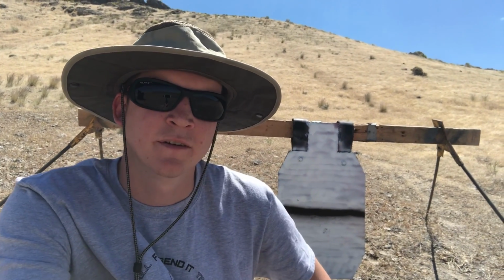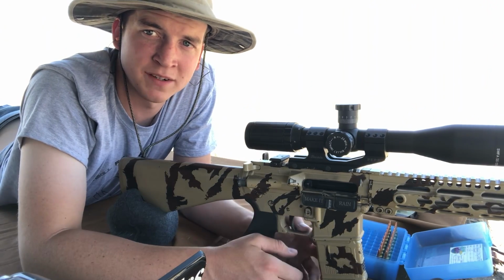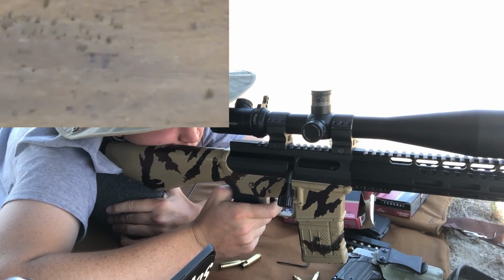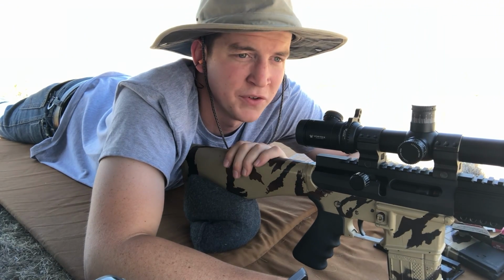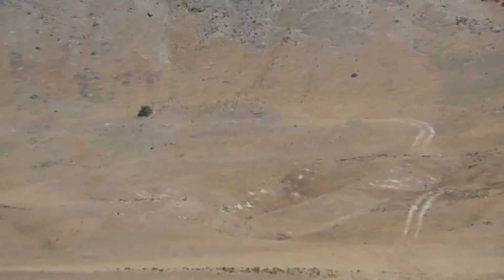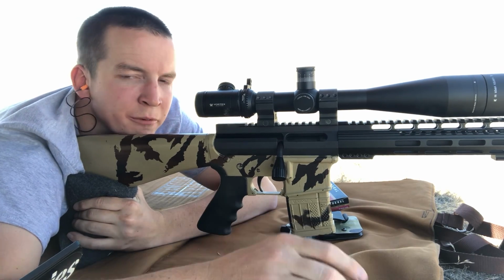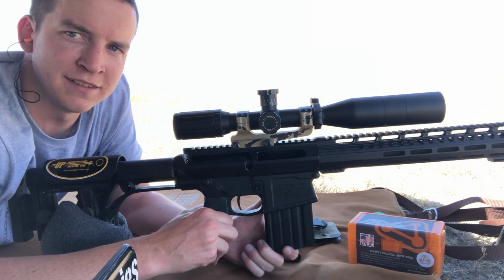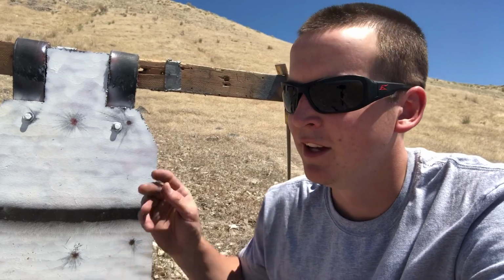224 Valkyrie 1,000 to 1,300 Yards!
Here is my first trip beyond the 100 yard line. I was curious to see how consistent the factory ammo was going to be as well as how the 22 caliber would fight the wind. I compared the 224 Valkyrie to 223 Remington at 1,000 Yards and put 224 Valkyrie against 6.5 Creedmoor at 1,300 Yards.

And definitely check out Trajektory design for badass long range shooting shirts!

Scopes
My #1 pick for a LR scope! Only 300$
SWFA SS 12X MOA
SWFA SS 12X MIL
My Vortex scope
New model PST scope

Rifle accessories
Vortex bubble level
Caldwell pivot bipod
Fake atlas
Nikon 4k rangefinder
Camo paint
Muzzle brakes

Reloading
Highly recommend! Digital reloading scale only 18$!
Lee complete reloading kit
Lee ultimate dies
Lyman chamfer tool kit
Universal Reloading tray
Target shoot n see targets

How I survive the Desert climate!
Personal Favorite! Carhartt hoodie
Carhartt Full swing steel Coat
Carhartt coveralls
Backpack Velox 2
Edge glasses
Shemagh scarf
Sun hat